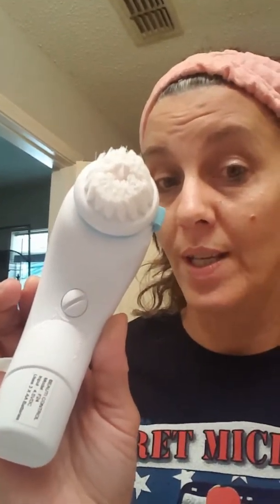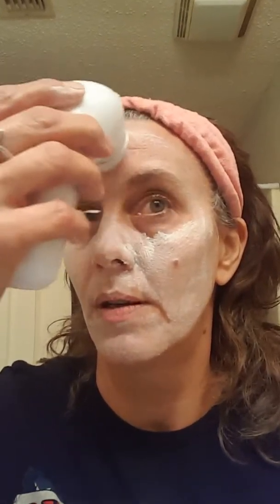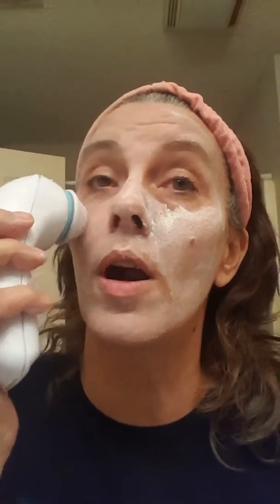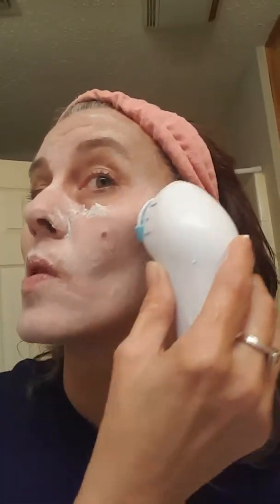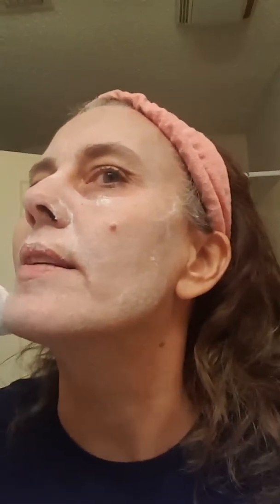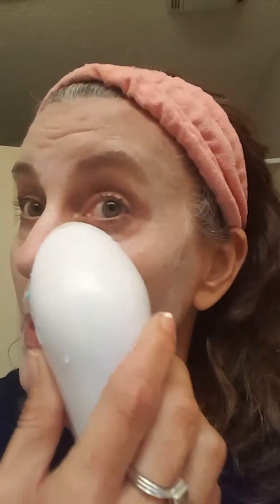Instant Face Lift Microdermabrasion with Rotating Scrub Brush Tool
Instant Face Lift Microdermabrasion with Rotating Scrub Brush Tool is a DIY at home Spa Treatment that will take 10 years off your age in 10 Minutes. The Tool is available at Walmart or Walgreens, and other major retailers. The full BLOG POST with Videos and Step-By-Step Instructions is on the BLOG @